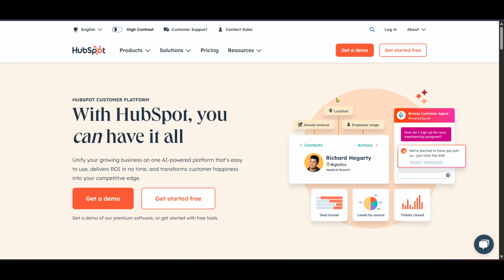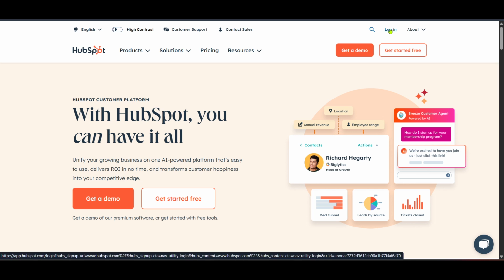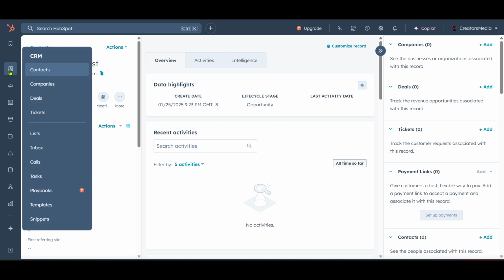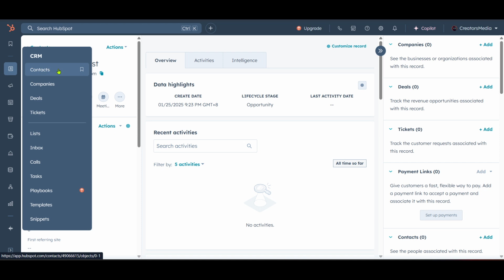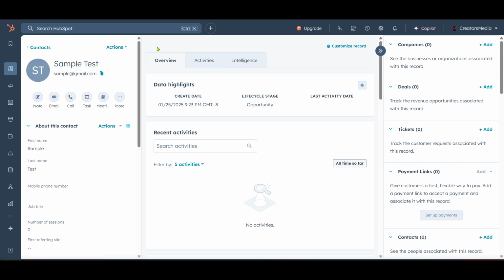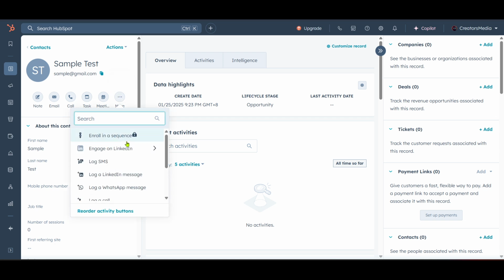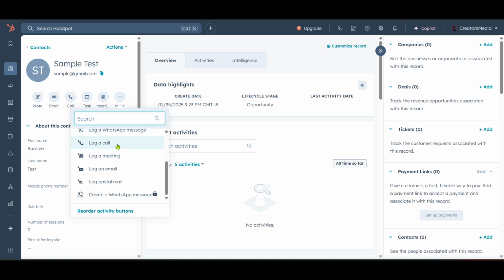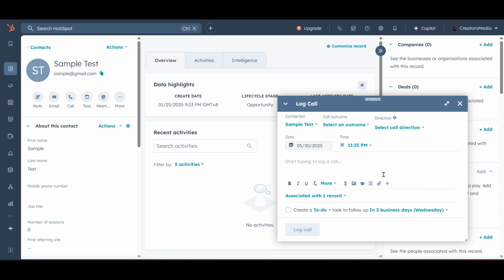How To Add Call In Hubspot (Full 2025 Guide)